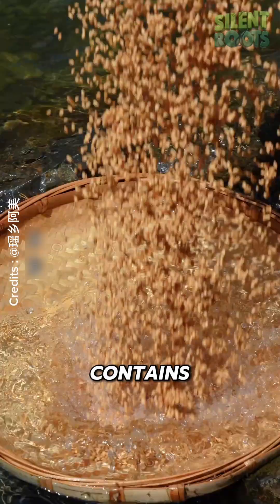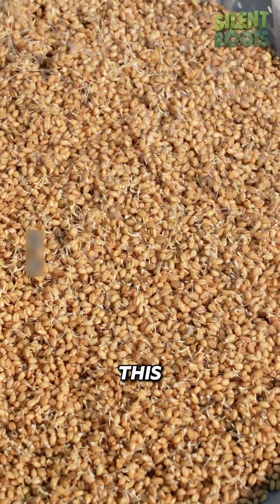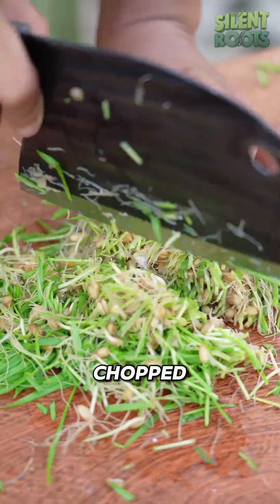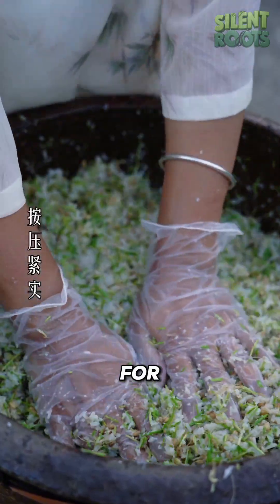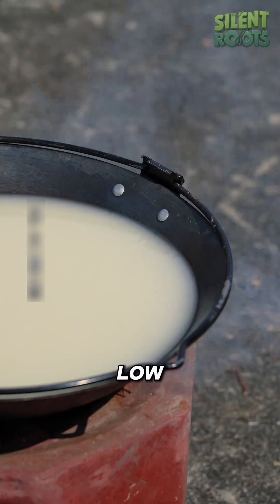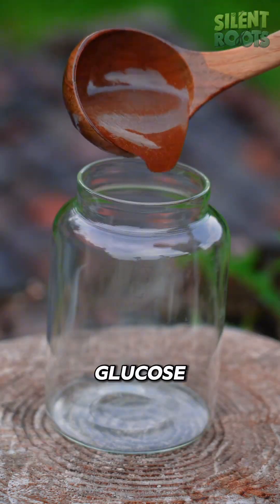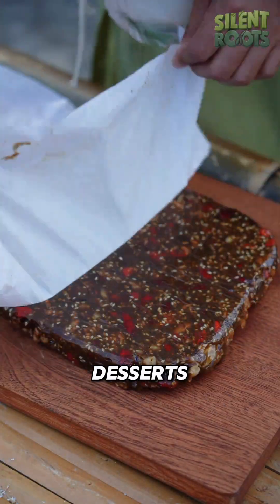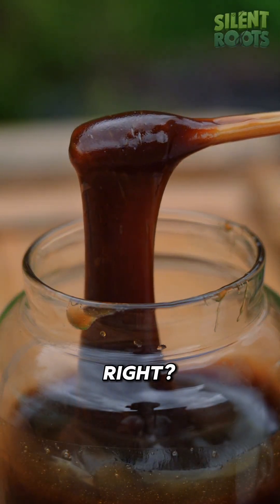How Wheat Turns Into Natural Sweetener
Wheat doesn’t just make bread — it hides a natural sugar called maltose. Watch how this simple grain transforms into a golden sweetener through sprouting, fermentation, and slow heat.